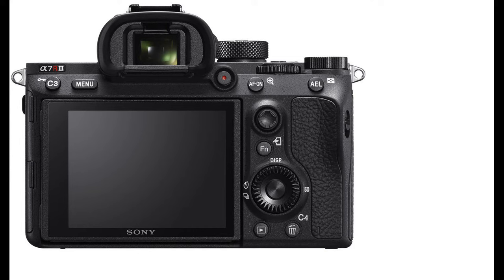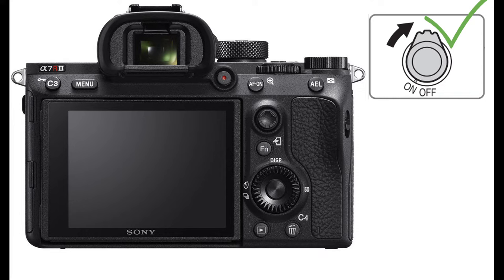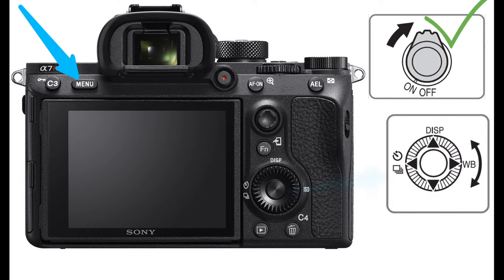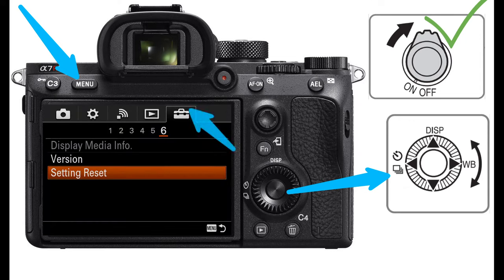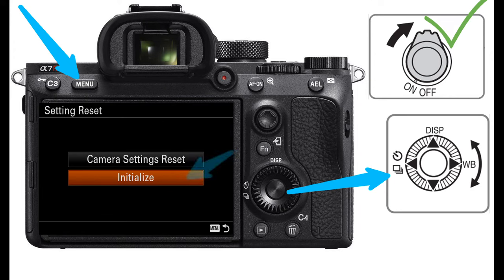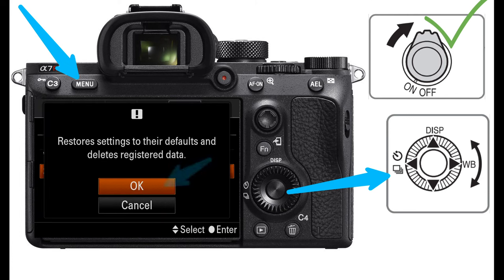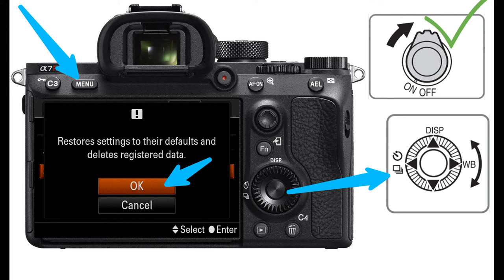How to Factory Reset Sony Camera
Here's how to factory reset Sony camera using the menu.
Note: Resetting the device to factory defaults will erase all saved settings and preferences. Even if you use reset the camera, all movies and photos are retained.